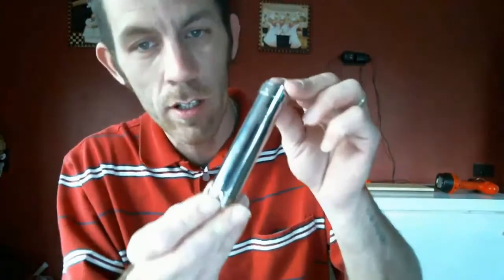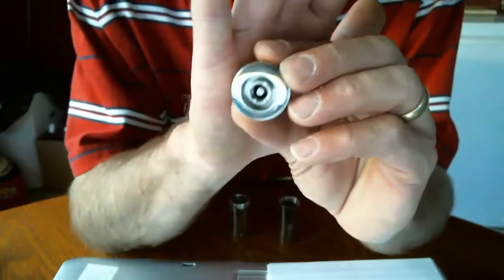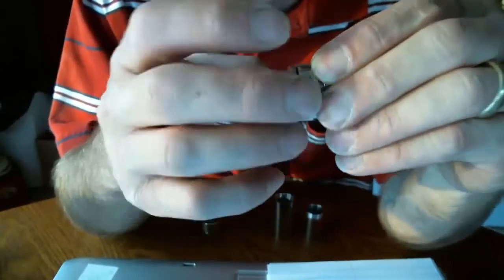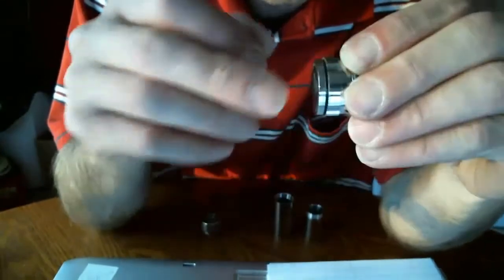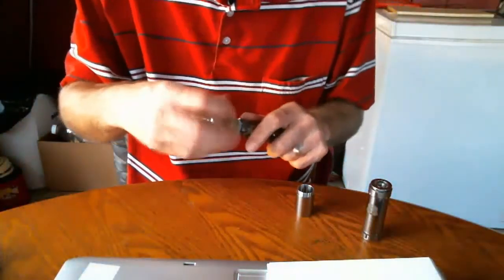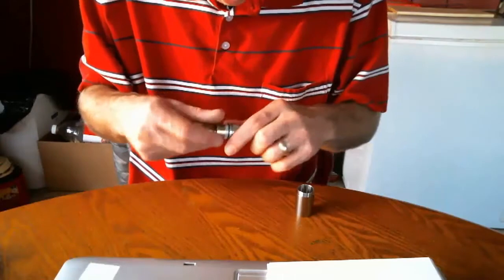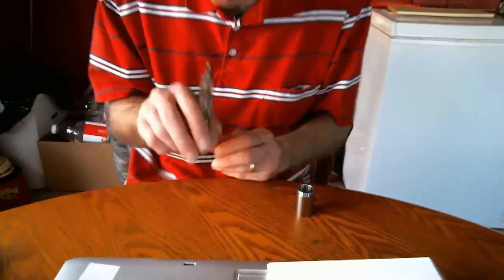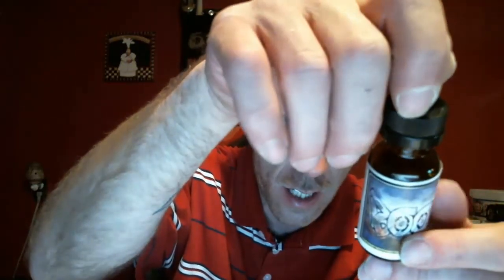Chi You review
A short review of the Chi You mod from Angelcigs.com. A great clone mod from a awesome company!!!